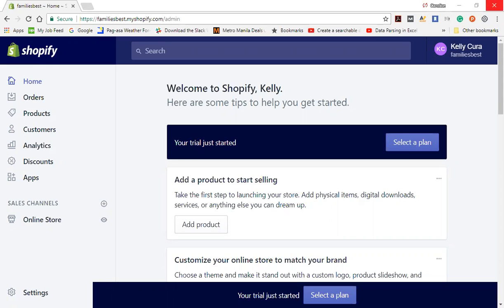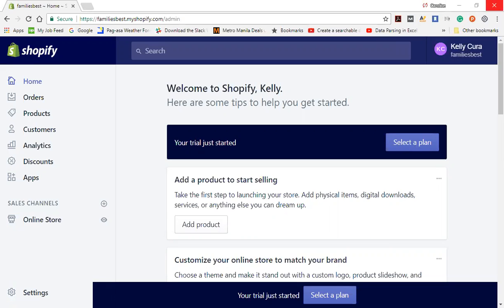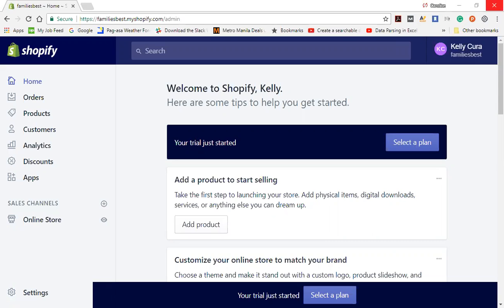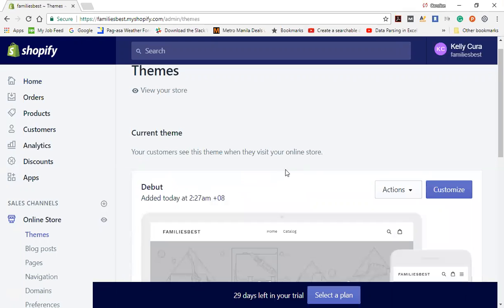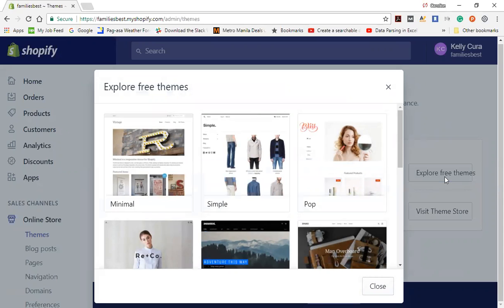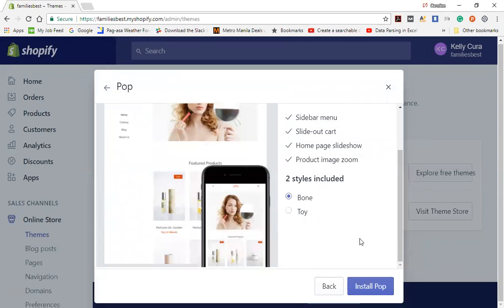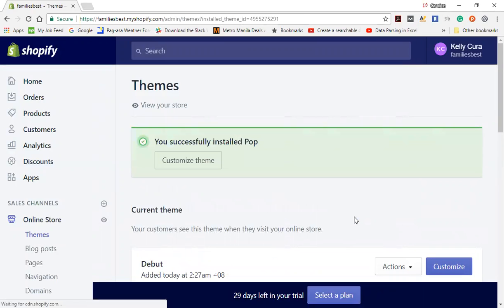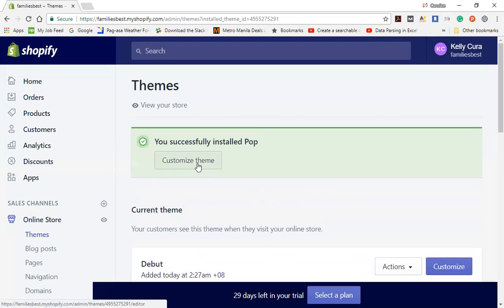Shopify - 4 Installing Themes RAQUELLA CURA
Learn more from our Php 25,000 package for E-commerce Master Class.